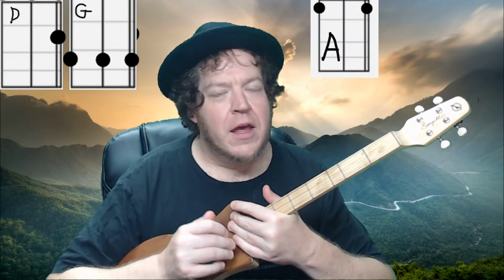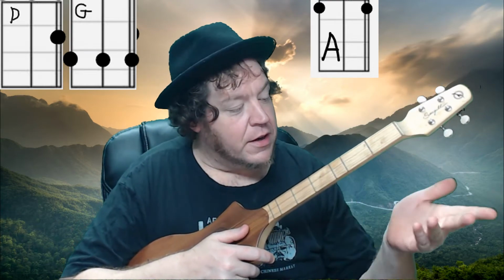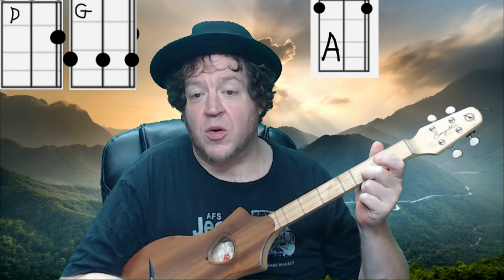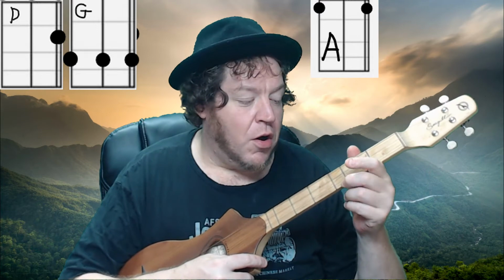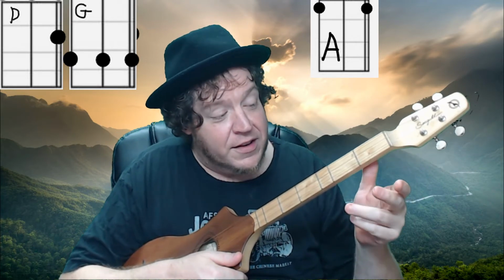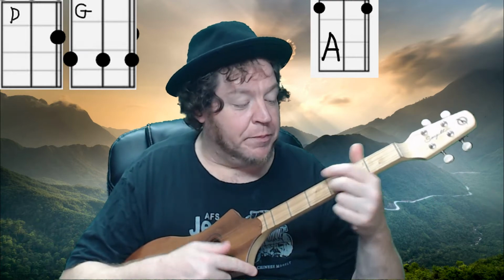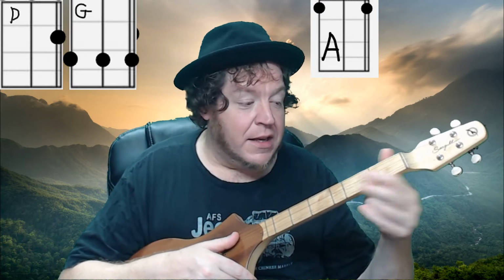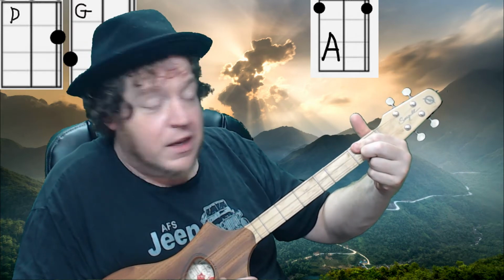Sirant Presents - Lonesome Valley Merlin Tutorial! You asked, you shall receive!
Well folks, you wanted it, you got it! A super duper awesome fun and easy song to play on the merlin! The lyrics are easy enough to have a crowd singing along on the beach, and a simple and friendly schord pattern you could keep improvising on all night!
Please send me links of your version!